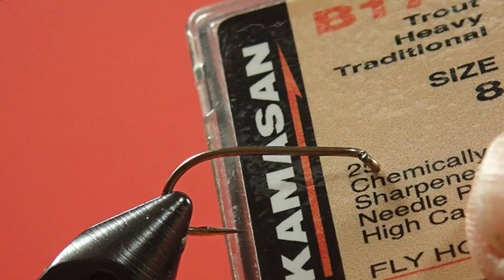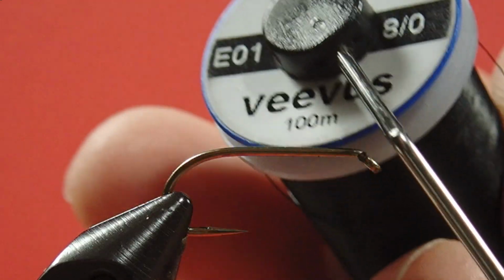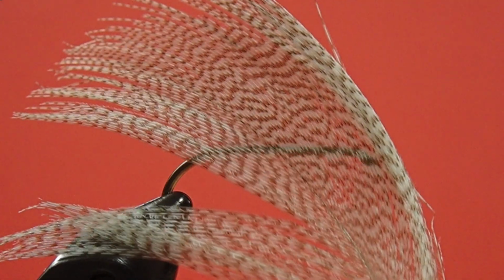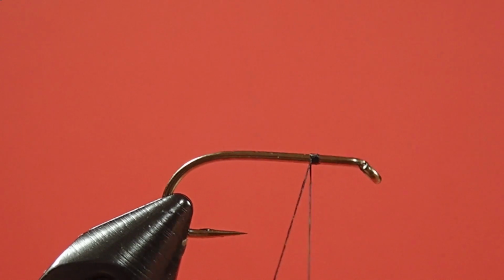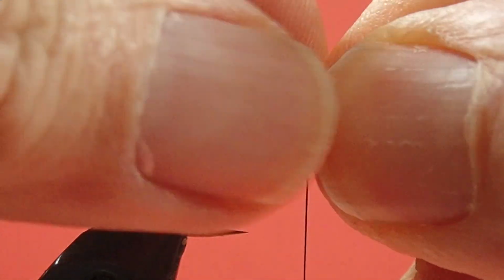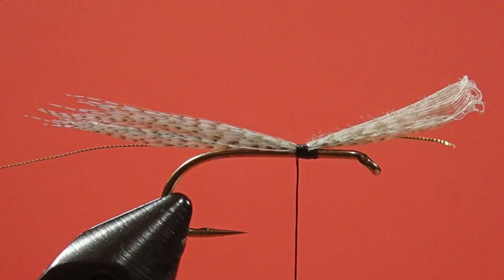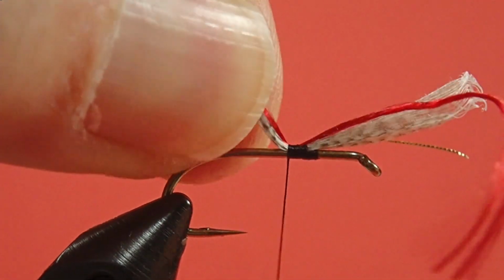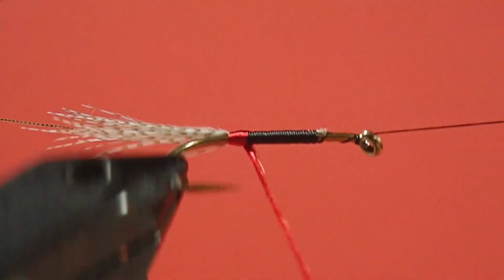Traditional Wet Fly Trout Patterns: the King of Water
The King of Water wet fly is a very old pattern whose origin are unknown. The fly was first publicized in Mary Orvis Marbury's book in the late 1800's. Ray Bergman later popularized it. I find it cool to catch fish on flies that are this old.